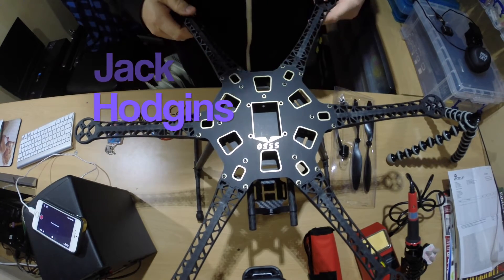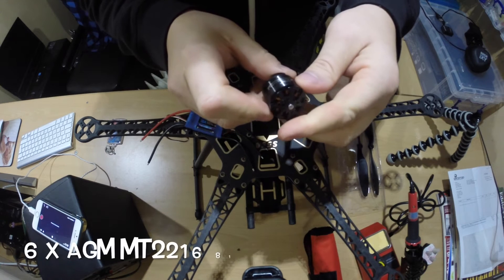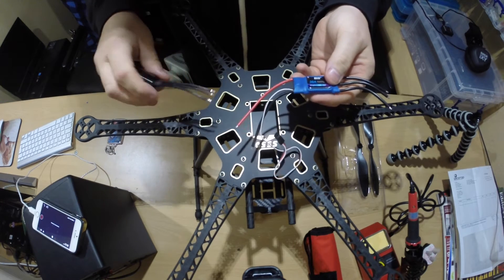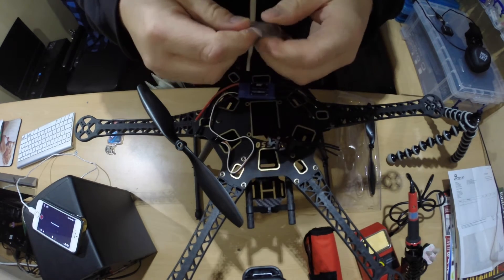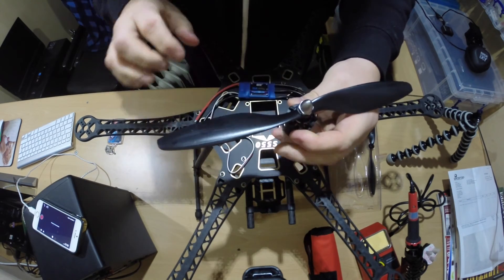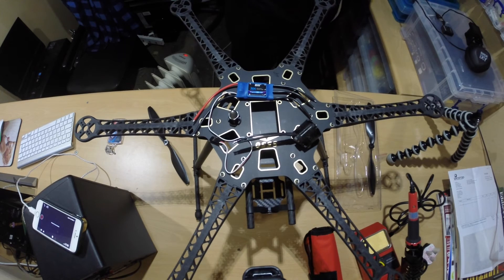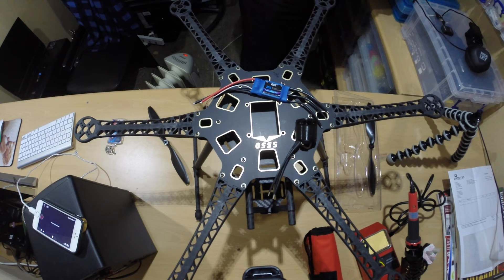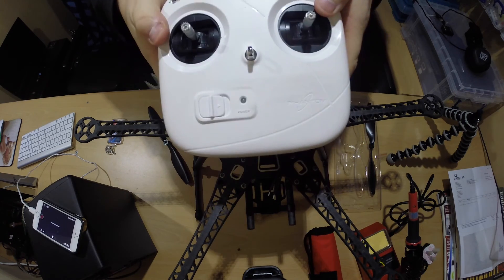Hexacopter Build - What next to do?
Just a quick video to go over what is requirement and the next stage of the hexacopter build, parts that already have and ready to put together.

and i get more parts in all be listed on my website with cost and where to buy etc.